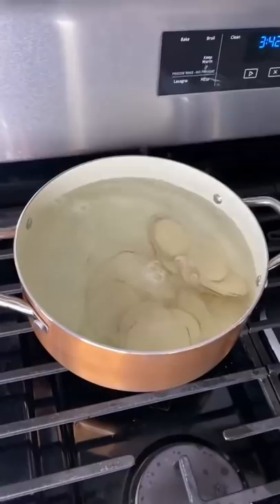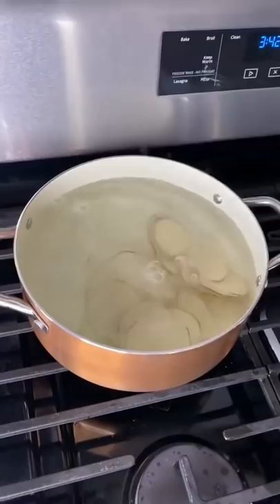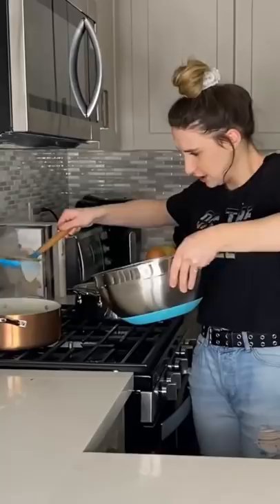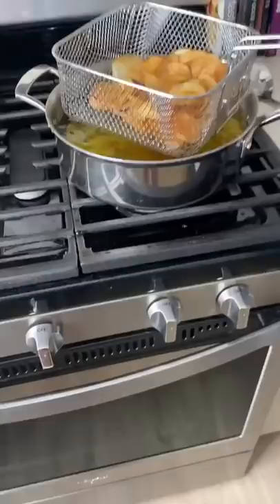Potato Chips are Gross...Make These.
I made potato chips from scratch... Let's just say this is the most AMAZING DIY recipe ever!!